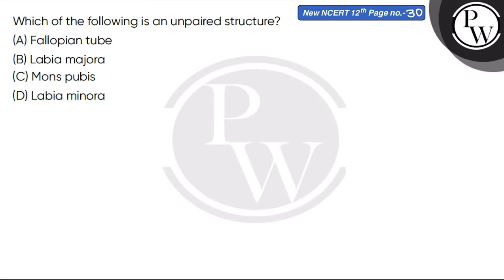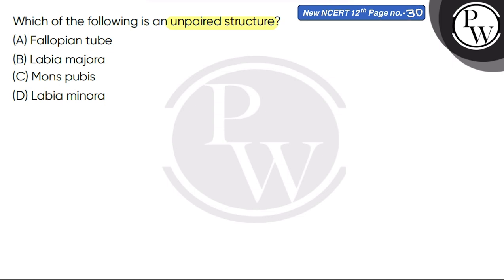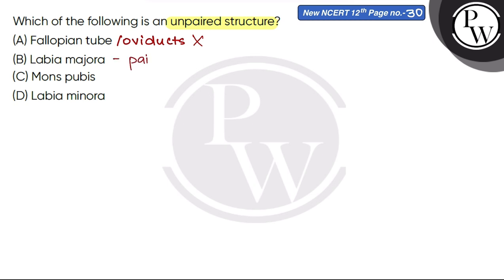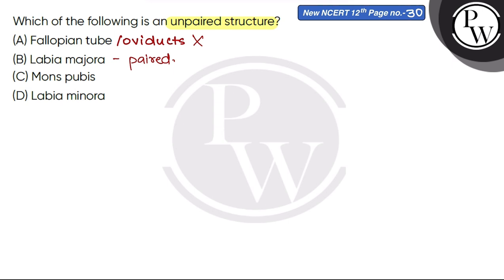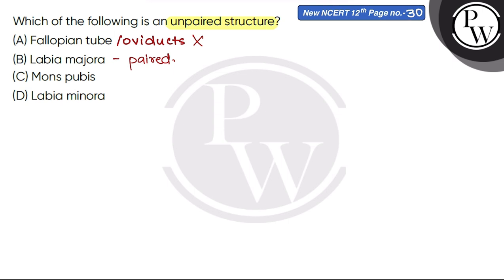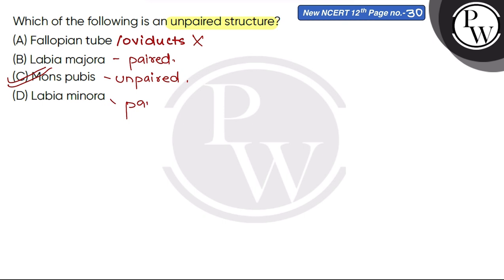Which of the following is an unpaired structure?....